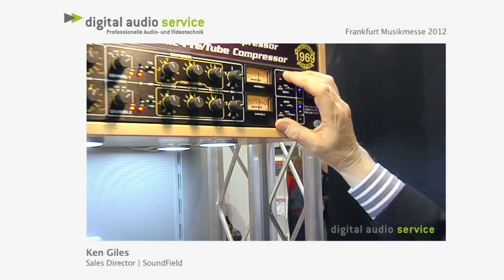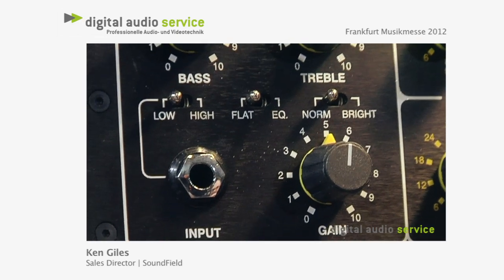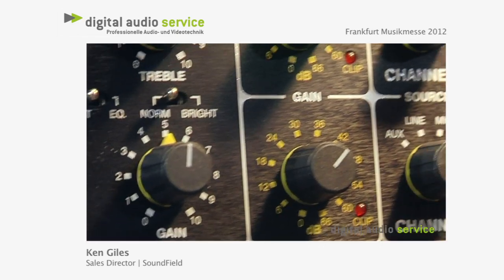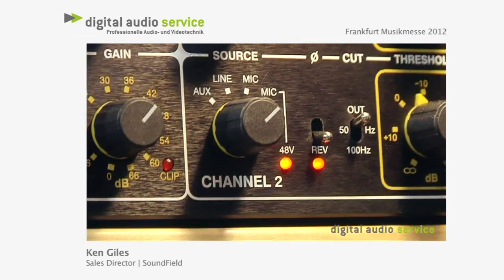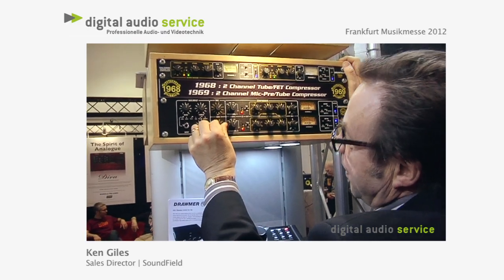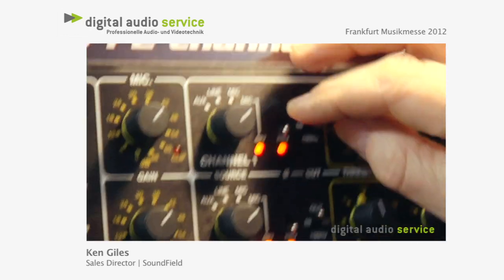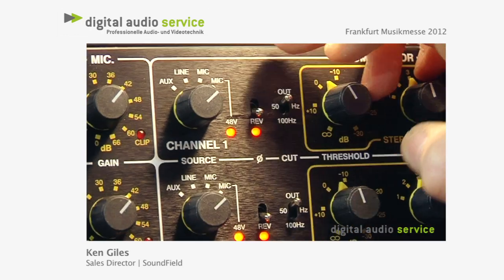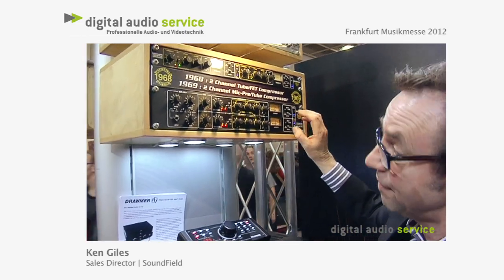Drawmer 1969 2CH MicPreTube Compressor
We have a wide variety of professional audio gear for your studio with an unbeatable customer service.